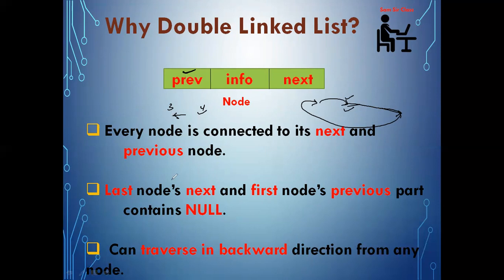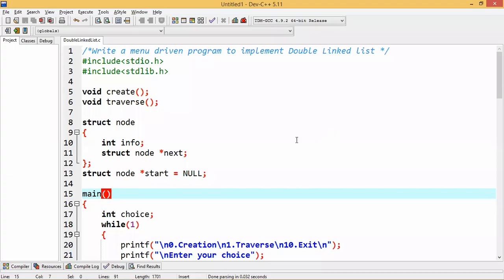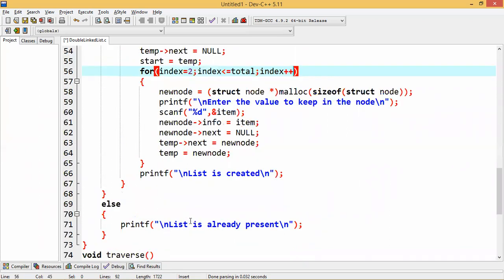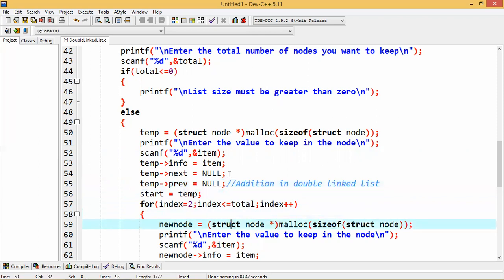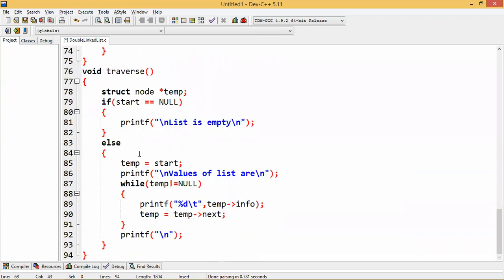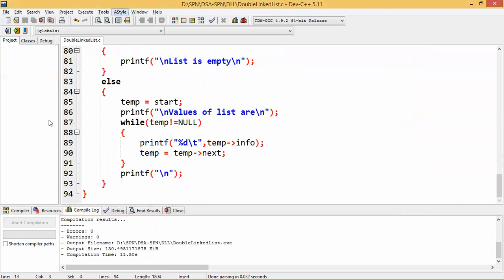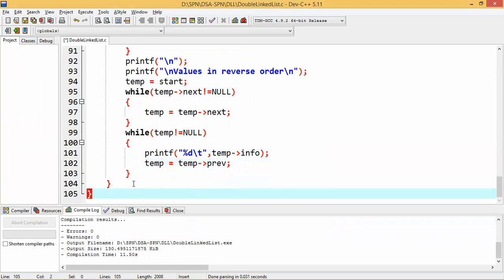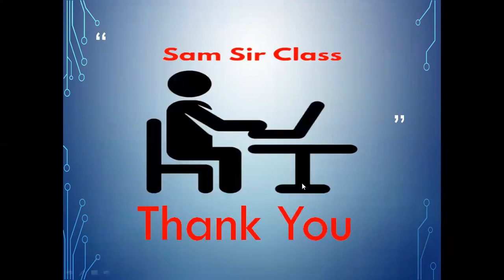51. Create and traverse in double linked list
Program to create and traverse the nodes of double linked list has been explained with example.